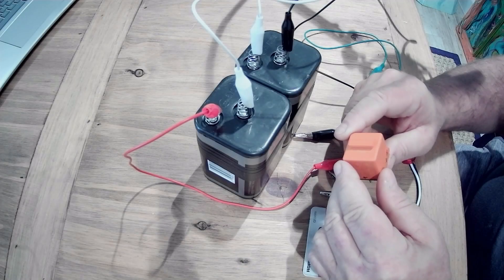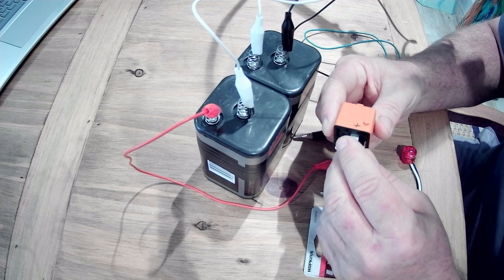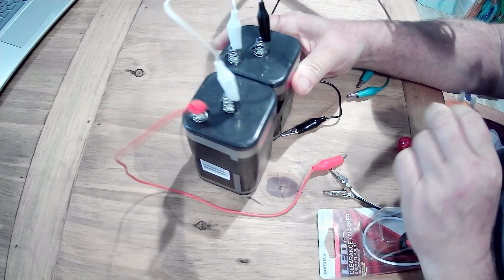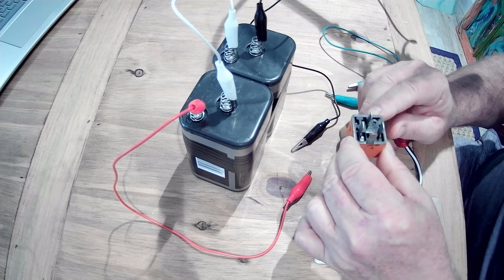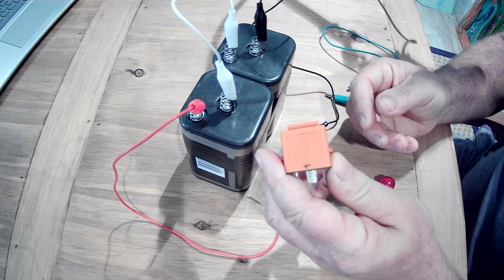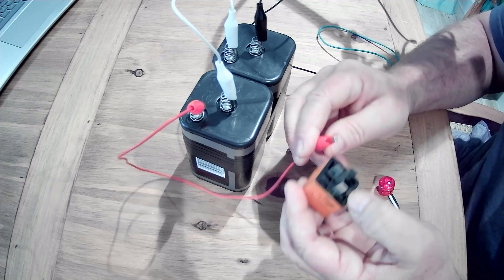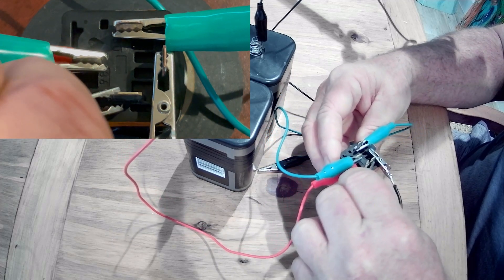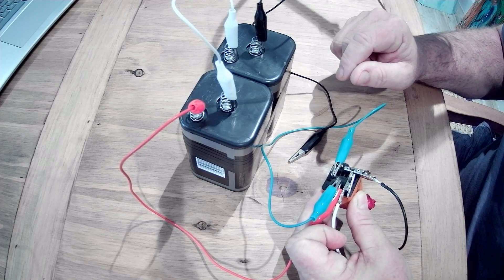How To Test An Automotive Electrical Relay (At Your Dining Room Table)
It's very important to test fuses and relays before replacing an electrical part that has failed in your vehicle! This video shows how any home mechanic can easily test a relay without an expensive trip to the repair shop.

Links to the exact supplies we used:
6 volt battery (x 2) =
Test leads =
12 volt test light =